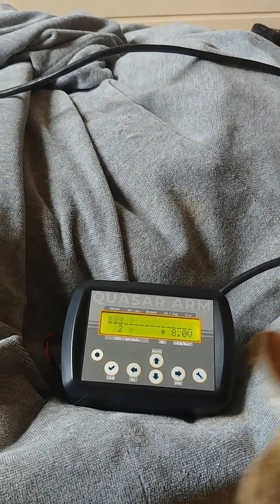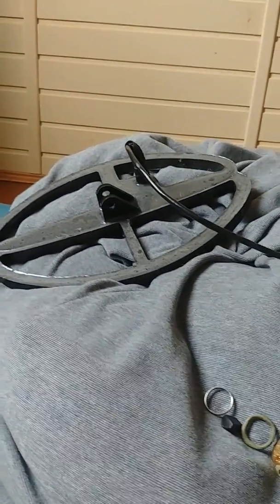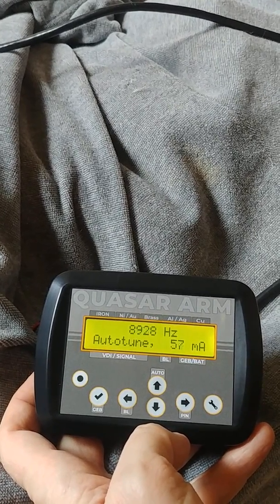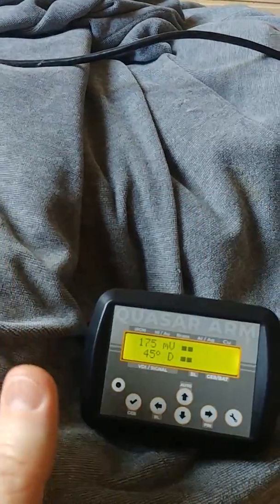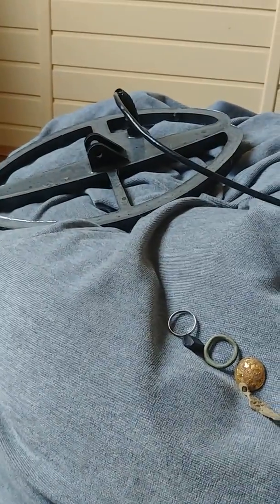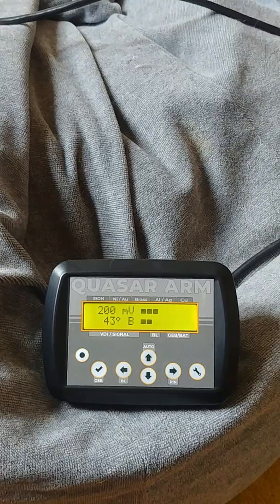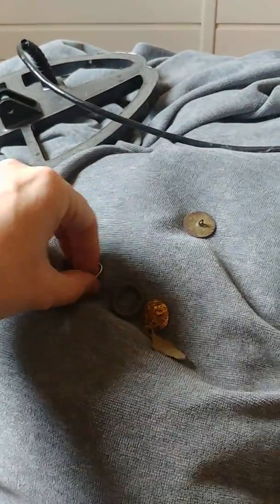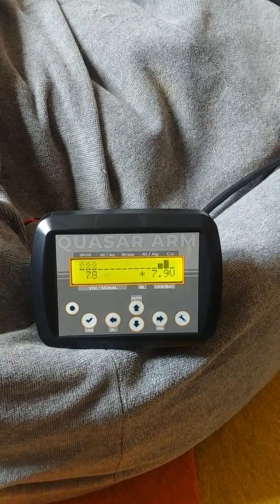Quasar ARM Metal Detector - setting up the new coil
This video shows the essential setup for the new YourDetector Quasar ARM Unit or the setting of the new Search Coil for the Quasar ARM
The steps are:
1. Ensure there is some PWM value (just put 20 for the beginning). The current value is not important
2. HW Options / TX Freq - Enter this menu and perform the Auto (press UP) tuning of frequency. Press OK
3. Go to the HW Options / Coil Balance, and set the Desired Balance (so far just put the empiric +175mV and +45 Degrees)
4. Activate Compensator of the Balance by going to HW Options / Coil Balance / Balance, and by pressing Auto (UP). Save the Compensator by pressing OK.
5. Enter the HW Options / Ferrite Zero, press Auto and introduce the Ferrite Specimen to the coil. Hold it still once you will see some Value/Signal. Once you will get the Ferrite Angle, save it with OK.
6. Go to the Main Screen and swing the Ferrite Specimen above the Coil. In a noisy environment, you can hear random signals, but there should be no "stable signals" in the 1st or in the last sectors of Signograph. If there is such a signal, you should manually tune the Ferrite Angle pair of degrees to the right or left. For doing that - go to the Ferrite Zero again, and try increasing/decreasing Angle  manually pair of degrees. Press OK and get back to the Main Menu for testing.
7. Check reaction to the targets. The coin or ring should produce clear SINGLE signal in 10-20cm from the coil. If there is DOUBLE signal, - just invert Ferrite Angle manually by 180Deg. (e.g. "-45" becomes "+135")
8. Enjoy your Quasar ARM from YourDetector!

If you just made the Factory Reset - you will most likely have to turn the FM Transmitter OFF in order to get the internal speaker working, otherwise, you will hear no sound.